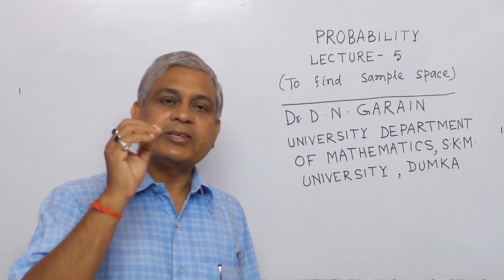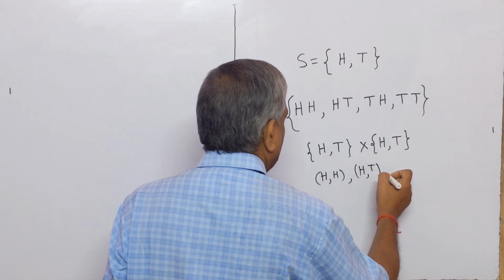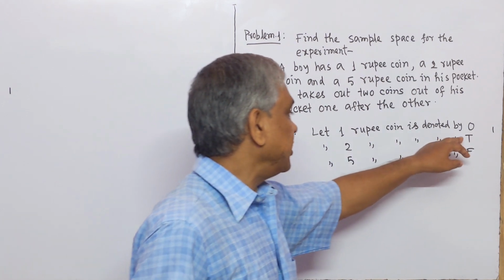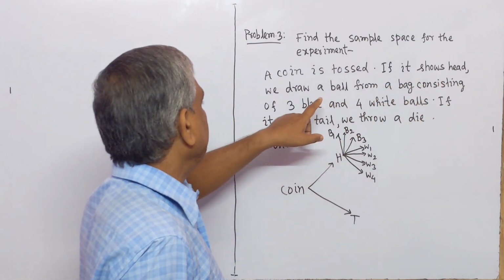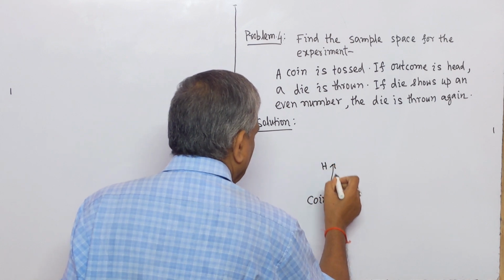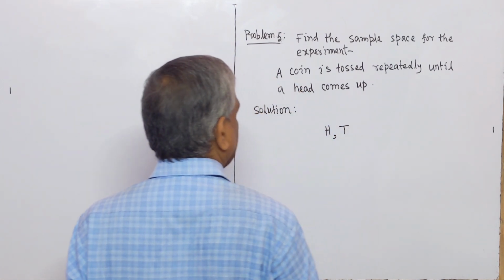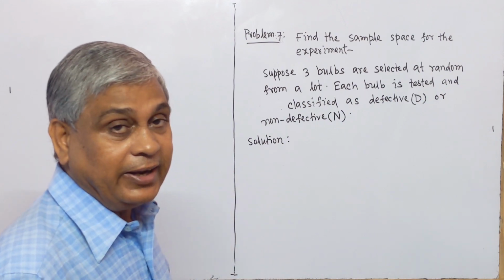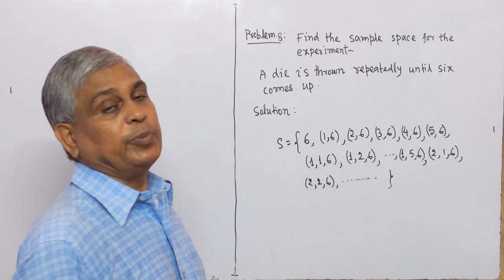Probability, Lec.- 5 (Tricks to find Sample Space), by Dr.D.N.Garain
In this lecture it has been given tricks to find sample spaces of random experiments.